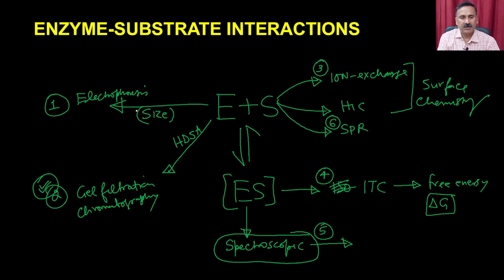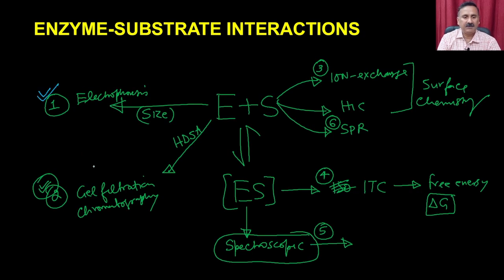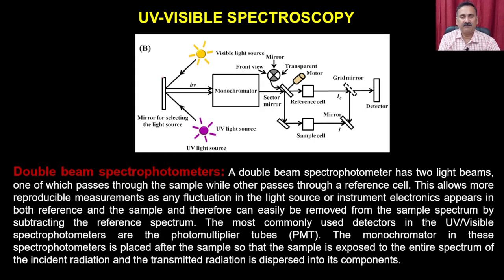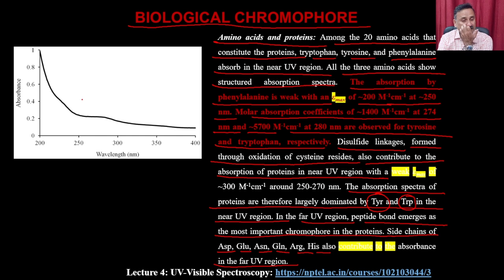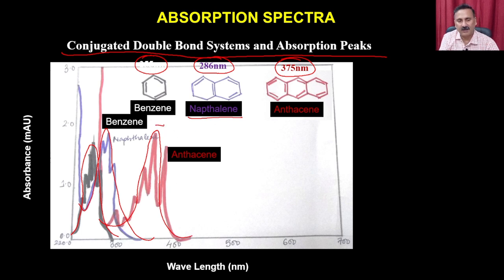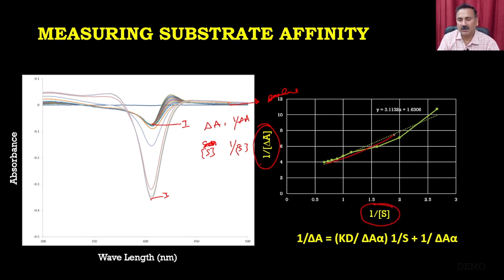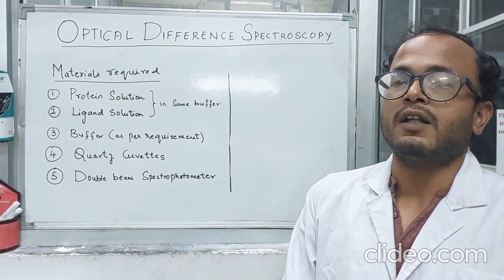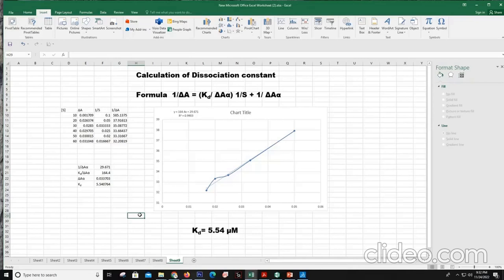"Lec 32: Enzyme-Substrate Interactions(Part-II Spectroscopic Methods)"